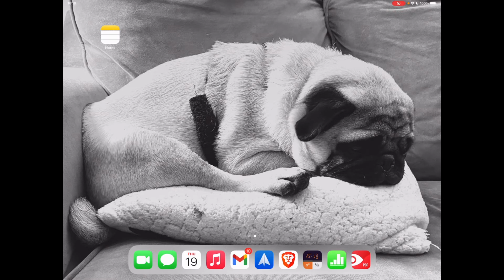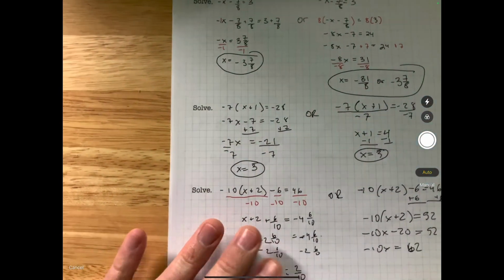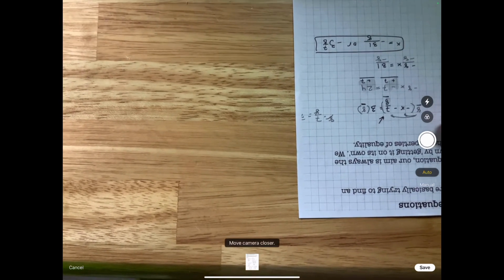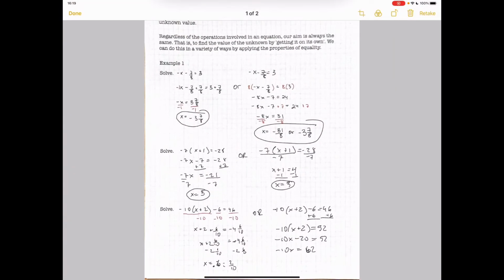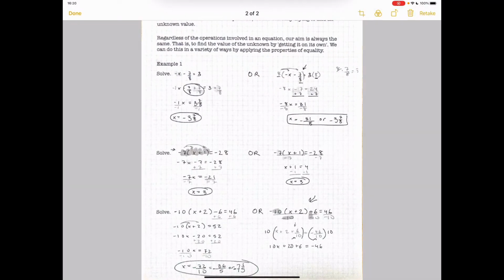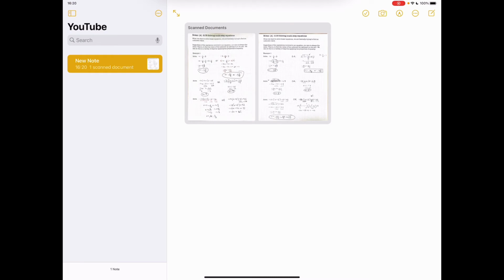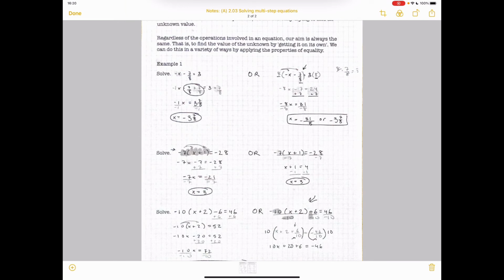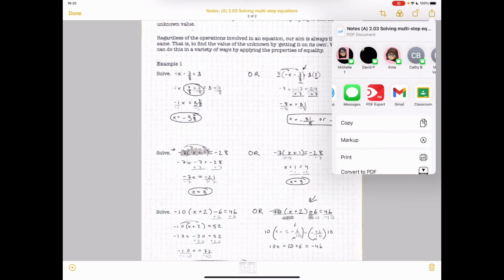How to use your iPhone to Scan documents to Google Classroom or GMail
In this video, I’ll show you how to scan documents with an Apple iOS device such as an iPhone or iPad and then share it to Google Classroom.

BROWSER: BRAVE. Secure and you can earn free rewards while you're searching the web!

Gear:
RECORDING SOFTWARE: iMOVIE